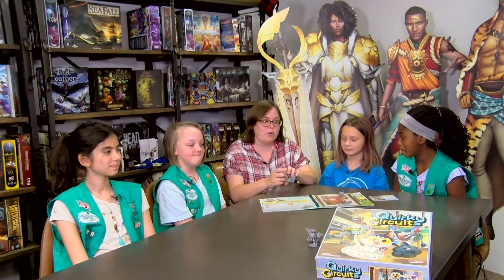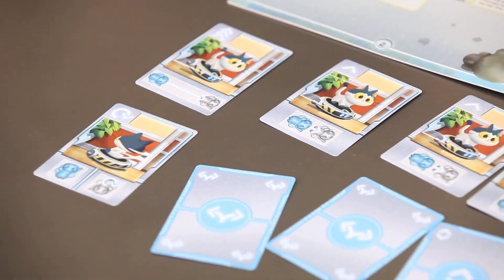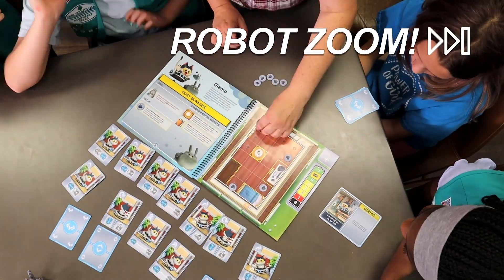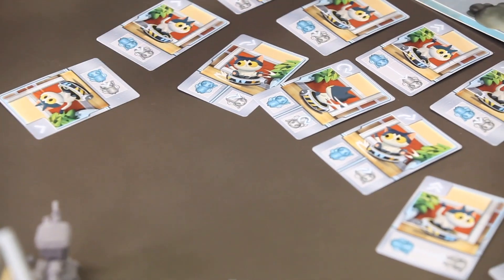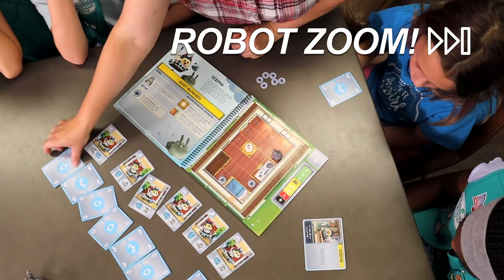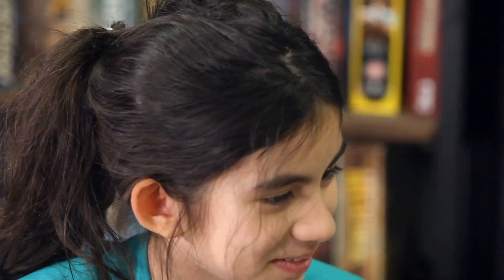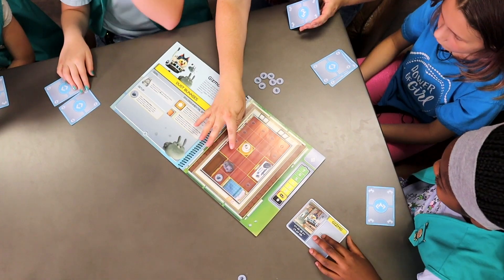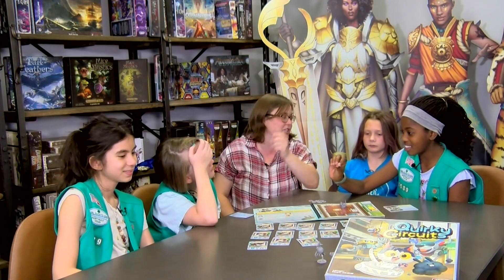Girl Scouts Play Quirky Circuits!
Members of the Northeast Texas Girl Scouts Robotics Club show us how to play Quirky Circuits! It's the game of Robot Programming Silliness!